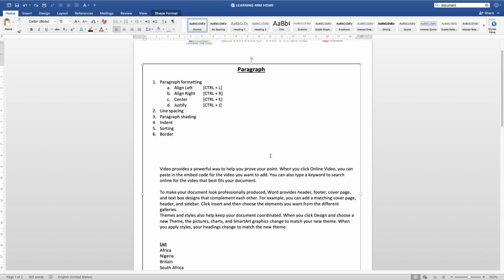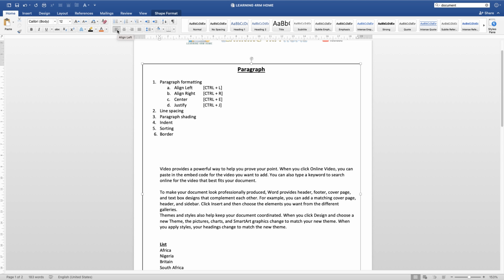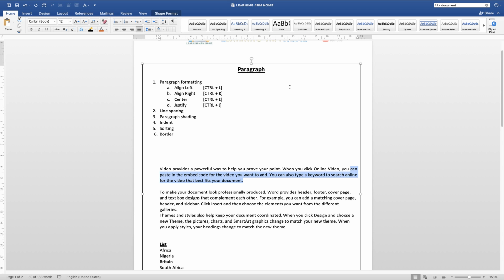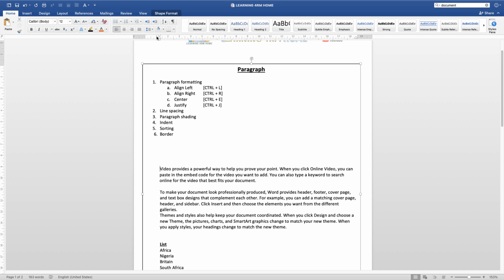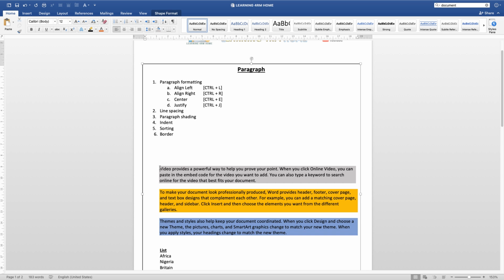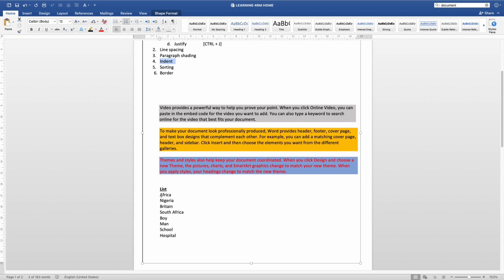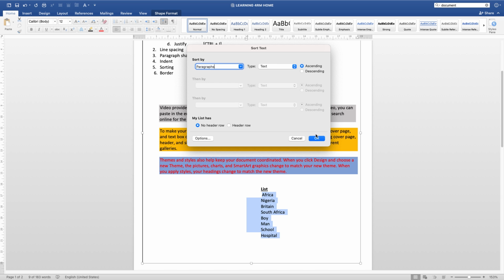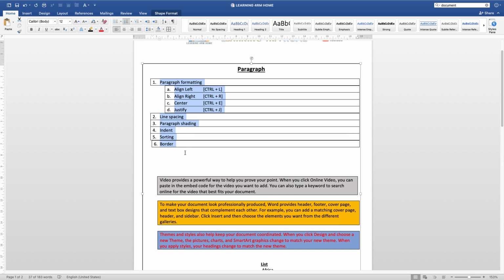MS WORD Tutorials for Beginners - 12 - Paragraph Formatting.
Apps Explorer Hub presents: MS WORD Tutorials for Beginners - 12 - Paragraph Formatting.

Other Channels
Netcode Hub: for web design